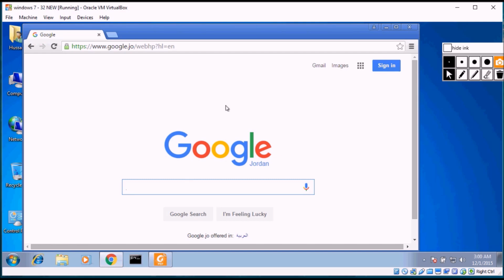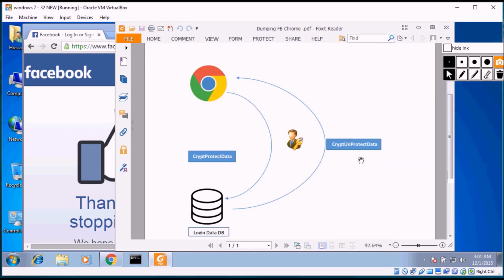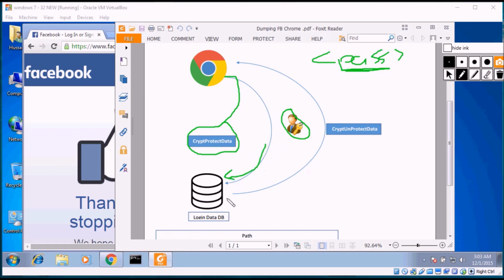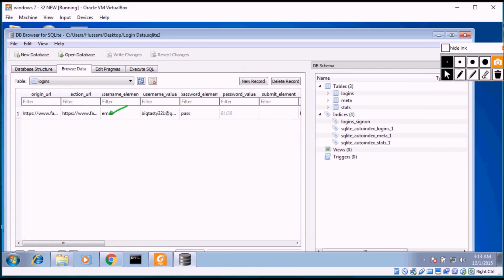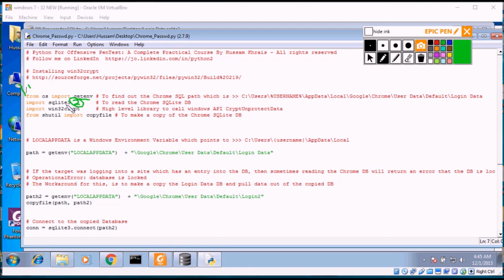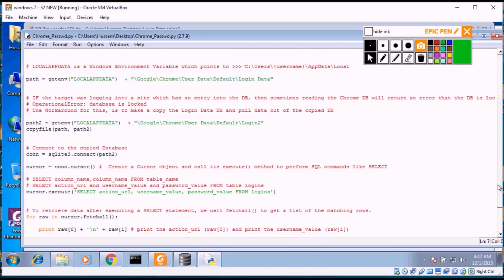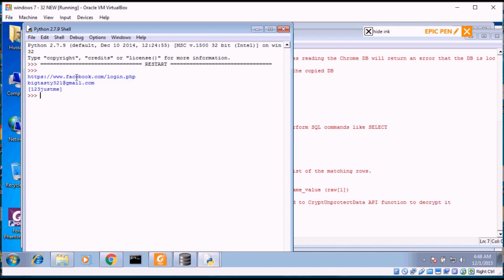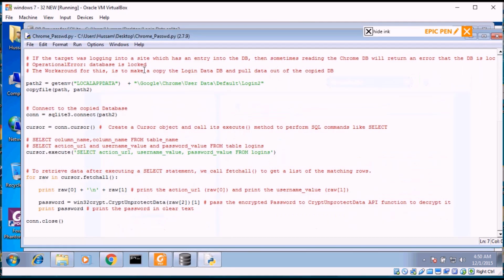Lets Code - Dumping Saved Passwords Out of Google Chrome 2